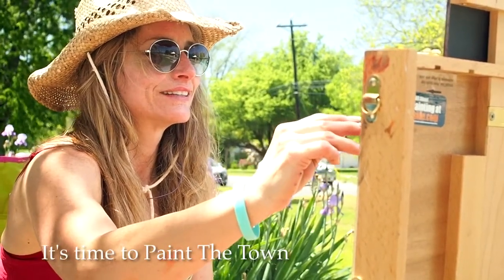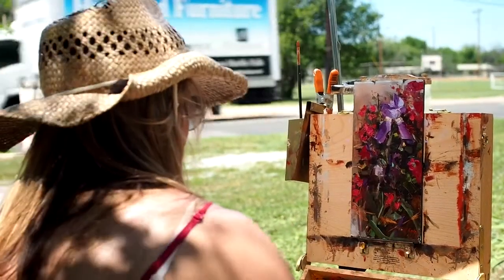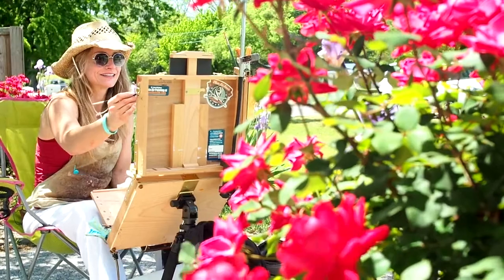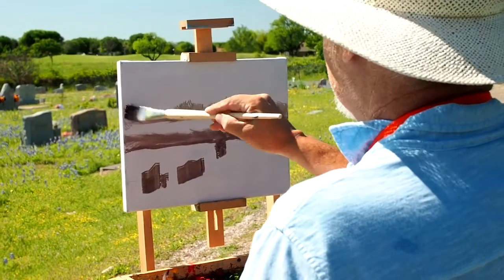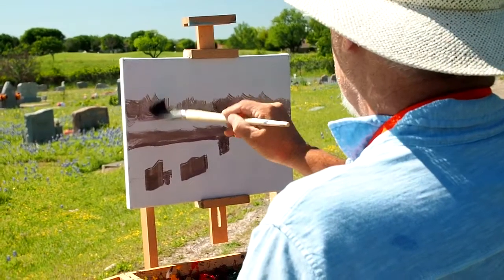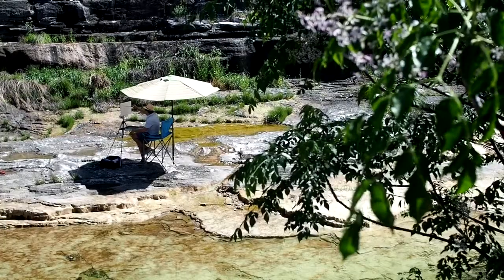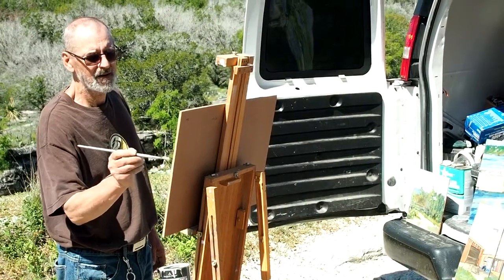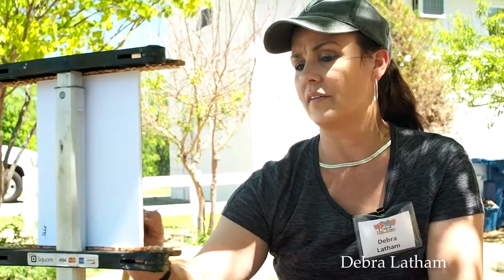Paint The Town plein air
The annual Paint The Town plein air competition and show takes the arts outside. The artists spent the week of March 27-April 1 seeking out spots around Marble Falls and the Highland Lakes (Texas) and painting. They could display several paintings, but had to chose one to enter in the competition. Go to hlcarts.com to learn more.